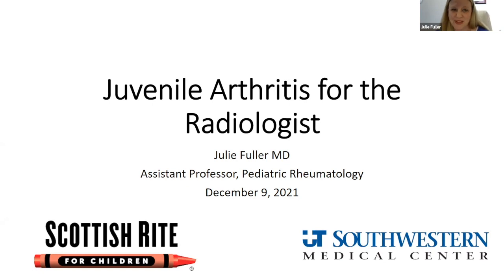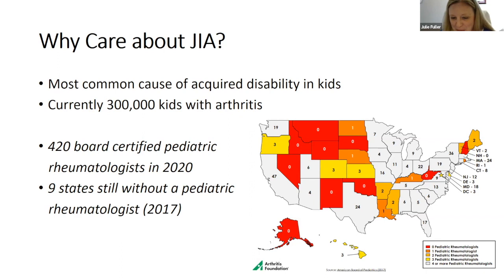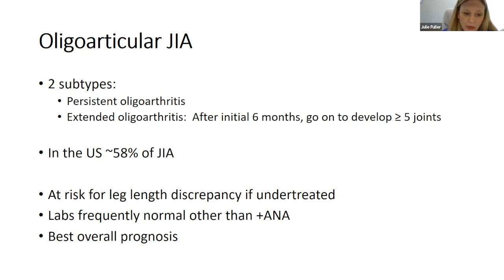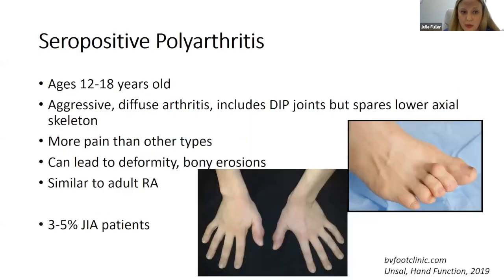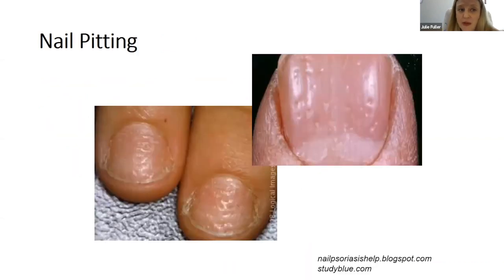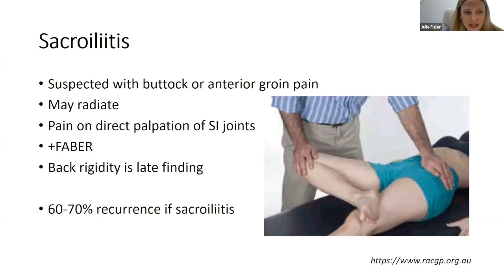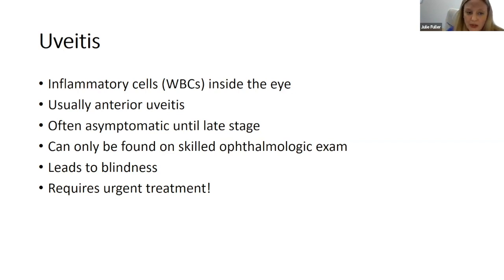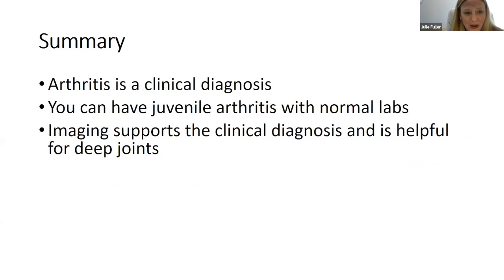Juvenile Idiopathic Arthritis - OCAD Multidisciplinary Lecture Series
Dr. Julie Fuller, MD, of Scottish Rite for Children in Dallas, Texas joins us to discuss Juvenile Idiopathic Arthritis and the Radiologist.